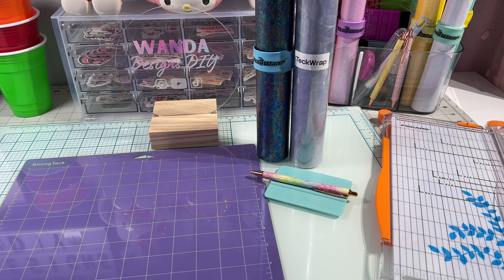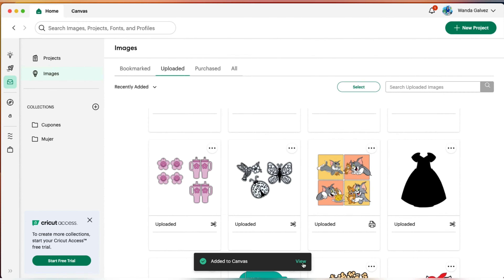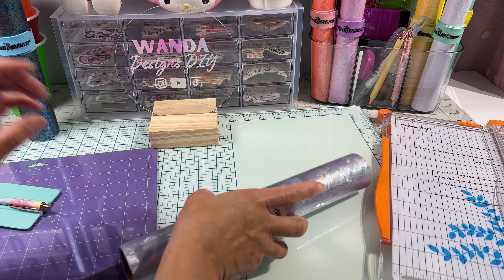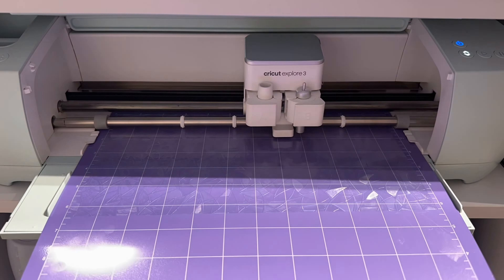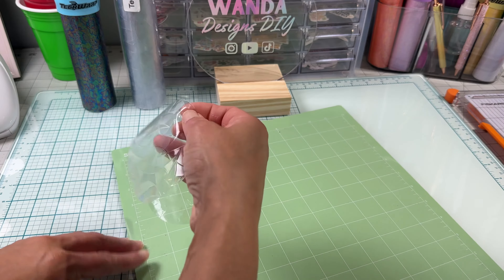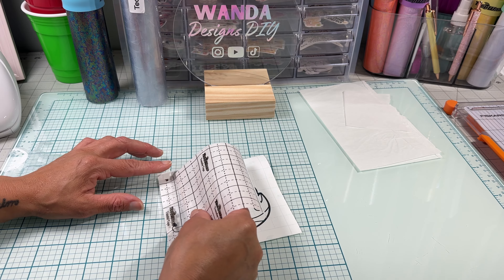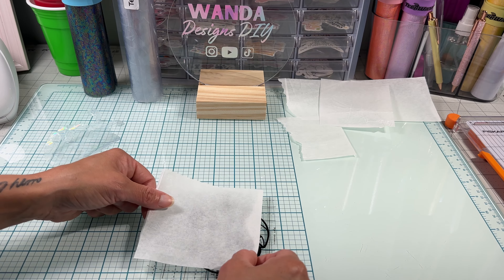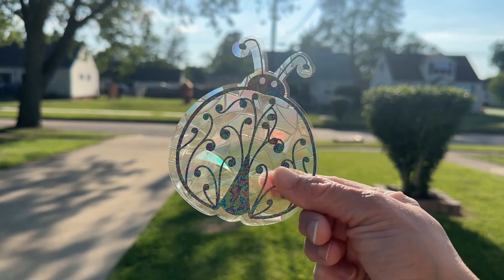Testing TeckWrap Static Suncatcher Window Film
In this video, we will be testing the TeckWrap Static Suncatcher Window Film. Join us as we guide you through the process, from selecting the suitable cutting setting to applying the vinyl onto the window film.

Get ready to bring a touch of magic and beauty to your space with the TeckWrap Static Suncatcher Window Film.

Some others you should try.

00:00 Introduce testing the Static Suncatcher Window Film
00:53 Design creation in Design Space
02:41 Cutting and weeding the material
07:01 Applying the vinyl onto the Window Film
08:58 Final project